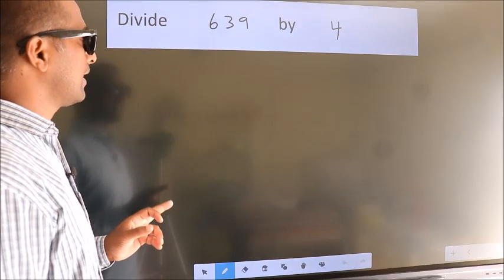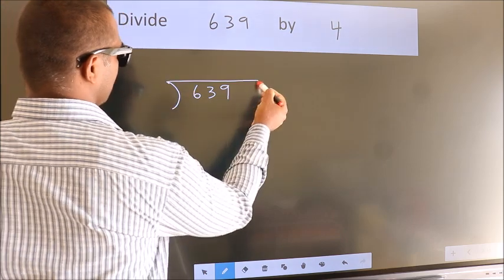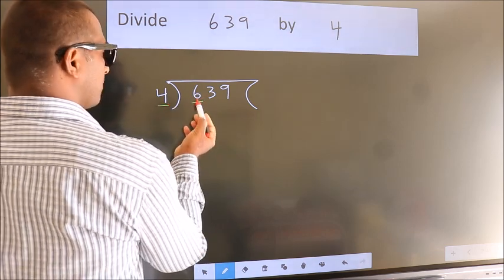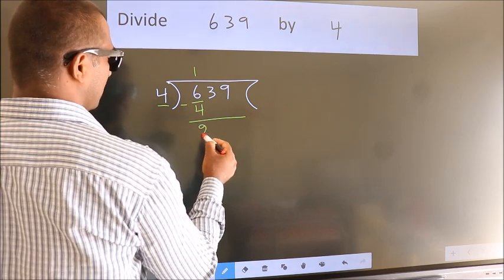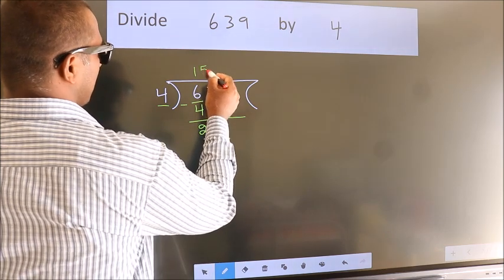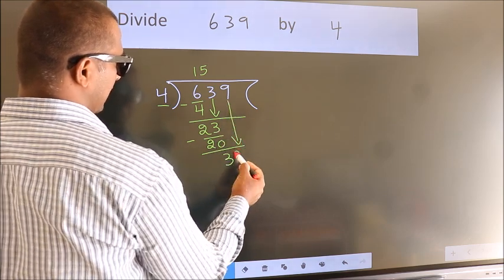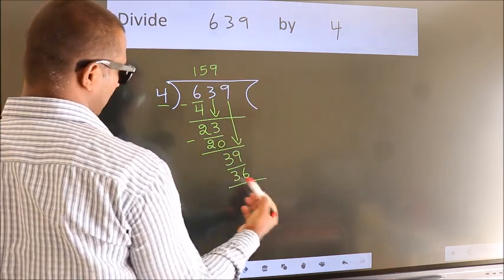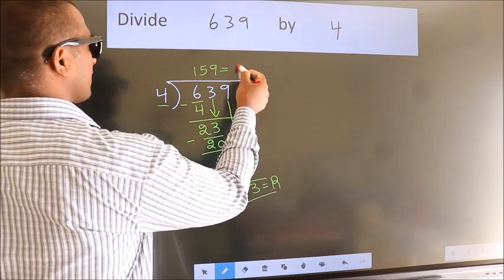Divide 639 by 4